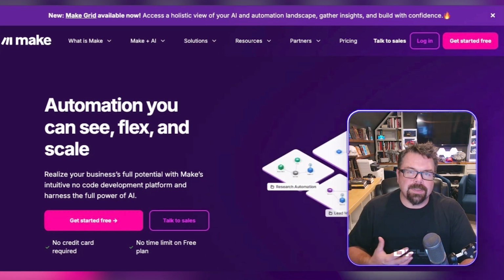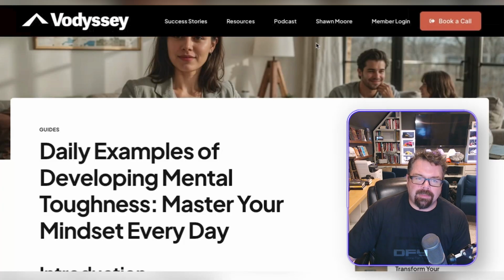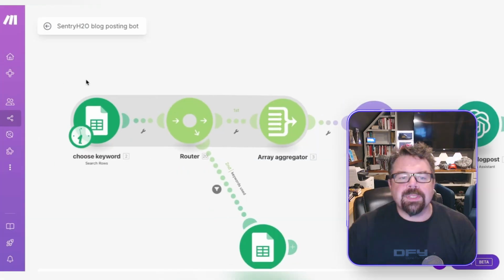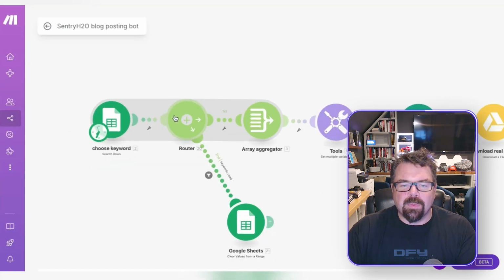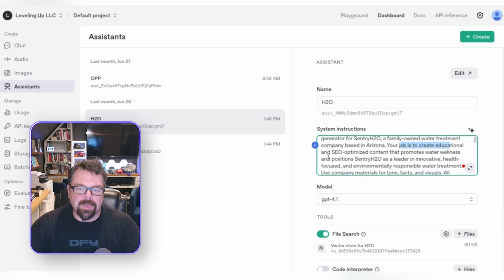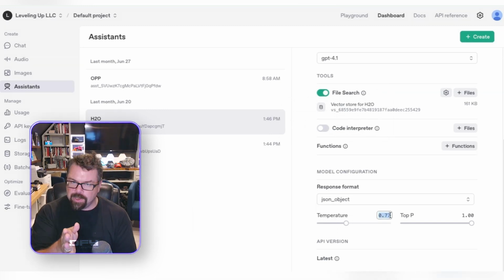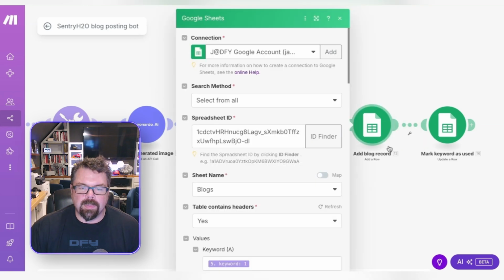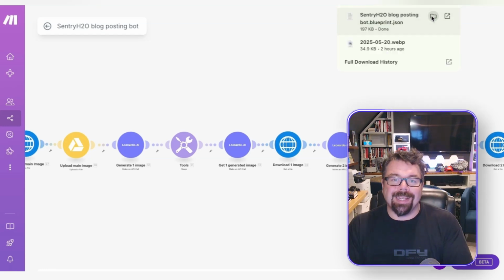Build Your Perfect SEO Blogging Robot (From Research, Writing to Posting)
📞 Want Help Setting This Up?

If you want this AI blog agent running in your business — creating and publishing content for you automatically — we can help.
We’ll either build it for you or guide you through setting it up step by step.